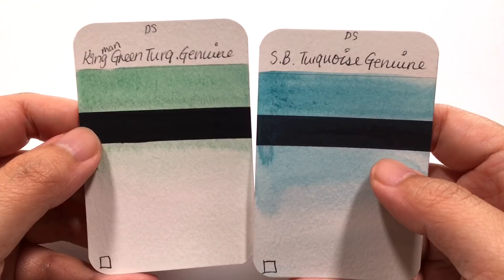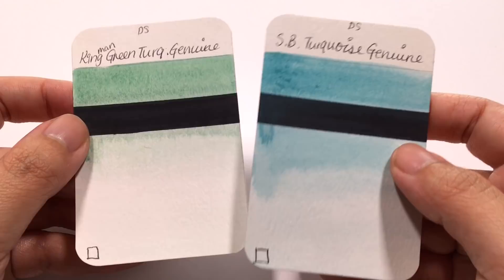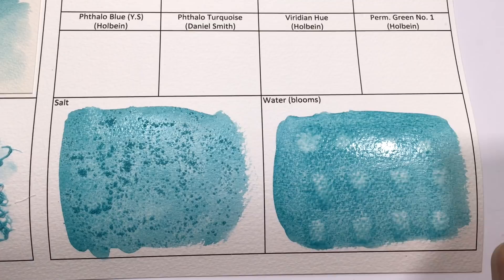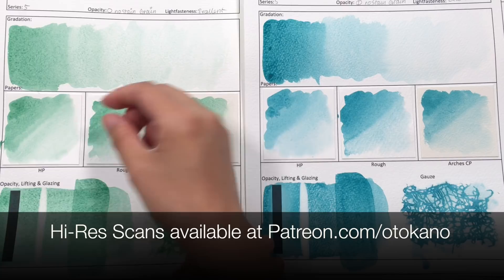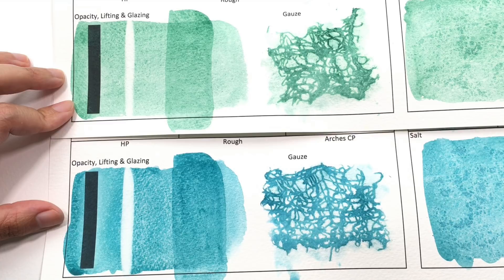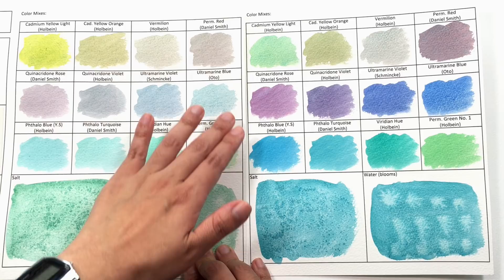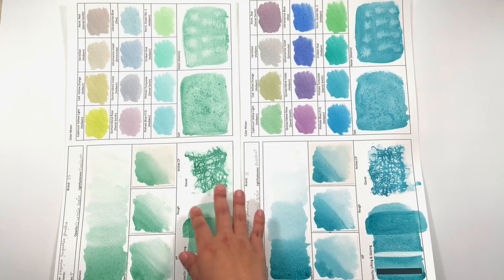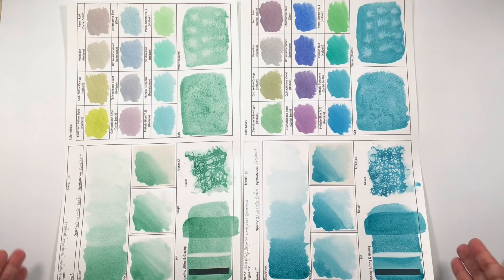Daniel Smith Color Showdown S2E10: Kingman Green Turquoise vs. Sleeping Beauty Turquoise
In this series we compare two very similar Daniel Smith watercolors through swatches. Learn the differences between the two colors, which one you should pick for your palette, or find out that they are both worth having!

In this episode, we compare the two most expensive colors offered by Daniel Smith - Kingman Green Turquoise Genuine and Sleeping Beauty Turquoise Genuine.

*** Shop ***
Handmade watercolor paints & original artworks

Oto Kano
Edinburgh
EH7 9FB
United Kingdom